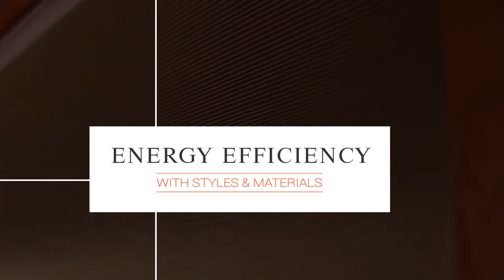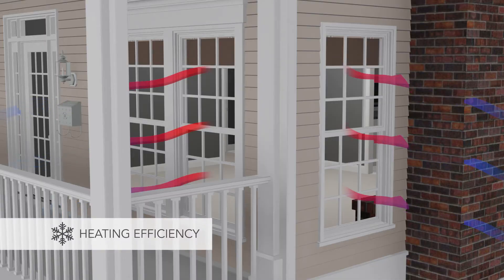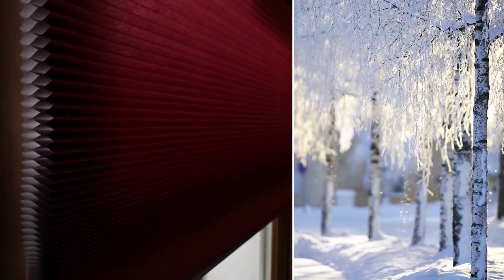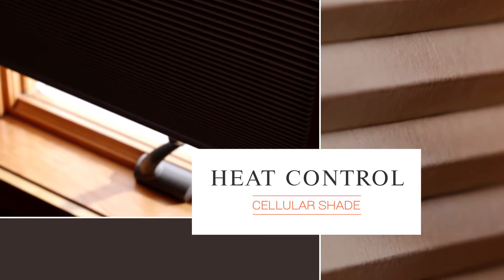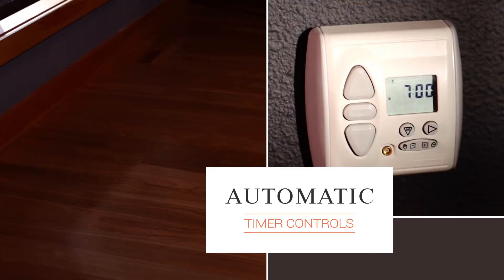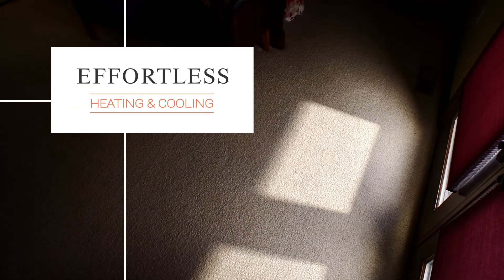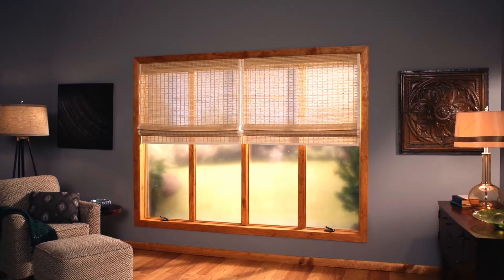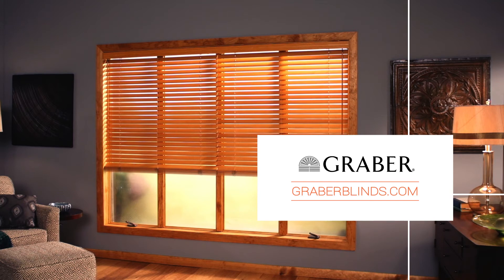Graber Energy Efficiency 1080p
Graber Energy Efficient Motorized Shades on sale at The Blind Broker LLC of Greater Kansas City